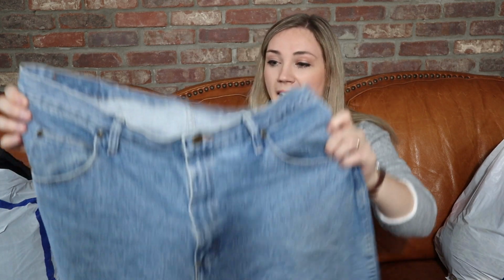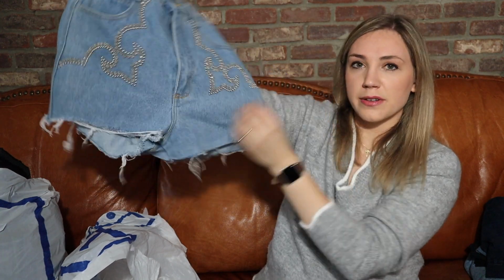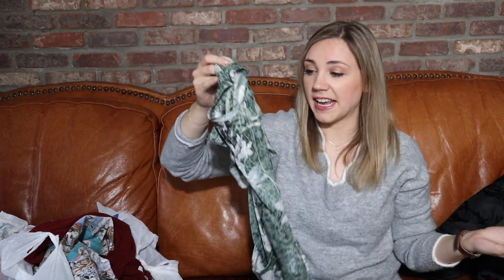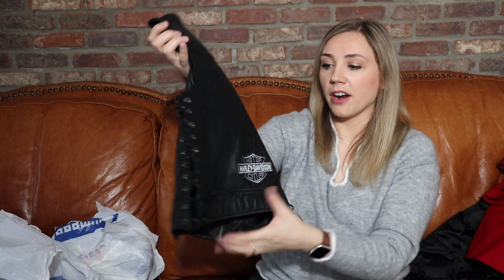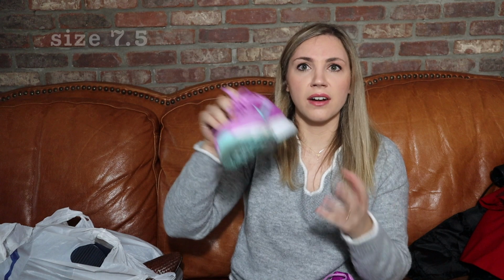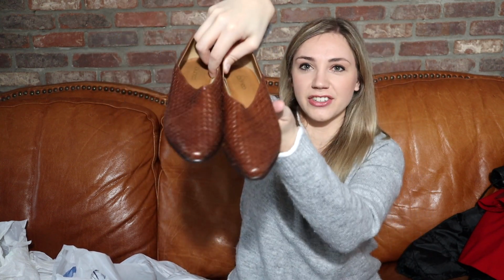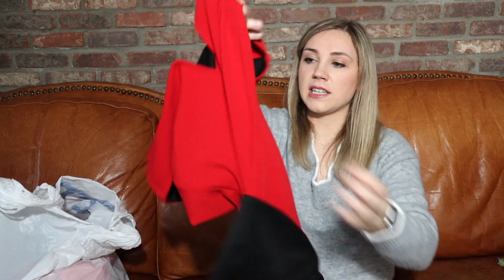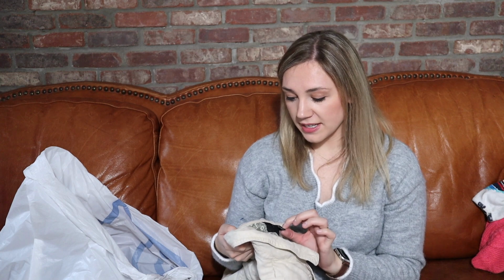A Collective Goodwill Thrift Haul - Part 2! Cool Vintage & Some BOLOs! Thrifting for Resale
One of my main ways of sourcing from now on is going to be going to the good old Goodwill every Monday (or most at least) and focusing on the half off tags! Sooo expect to see a lot of hauls :D
If you are interested in any items- be sure to check out my Posh closet, linked below :)

:D It's completely free and helps me out a ton!  I make new videos about thrifty shopping, reselling, fashion, and lifestyle every Monday and Friday (and sometimes Wednesday)!

Intro - 00:00
COG - 01:13
Haul! - 02:13